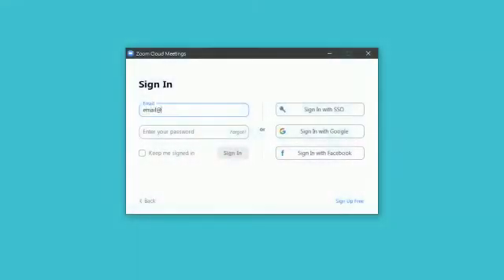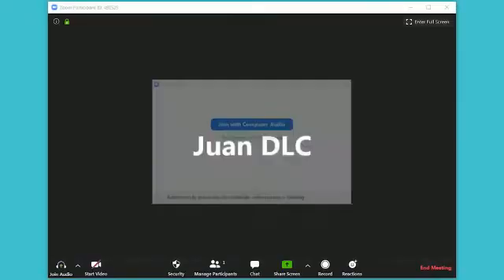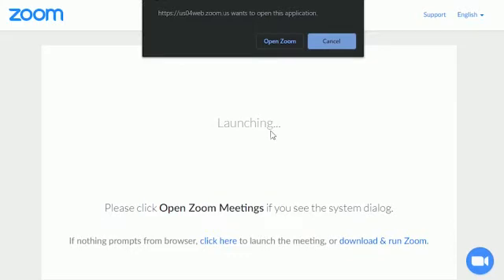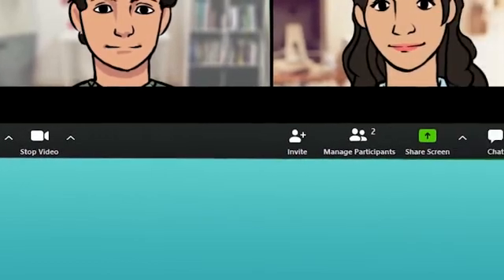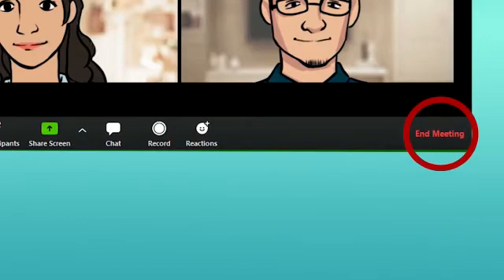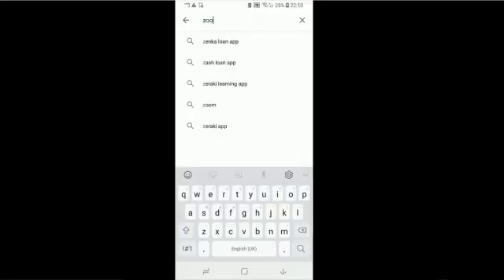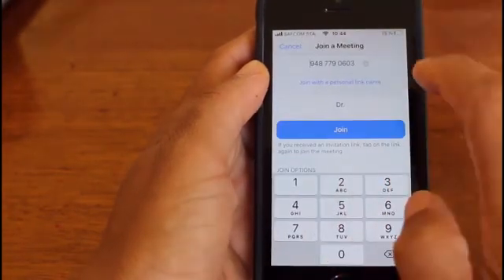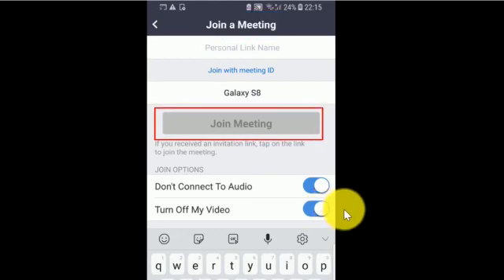How to Join an Online Meeting on ZOOM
In this video you learn How to Join an Online Meeting on ZOOM